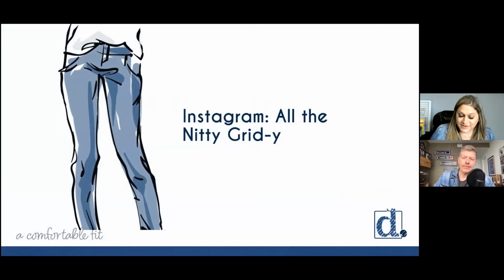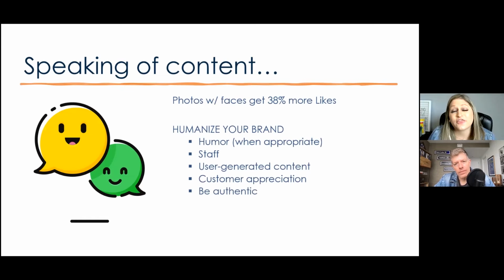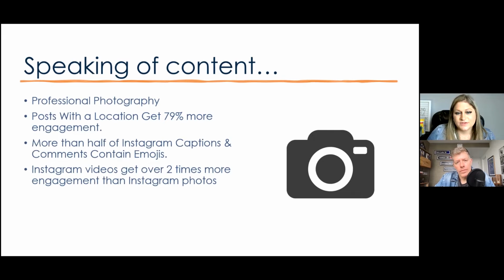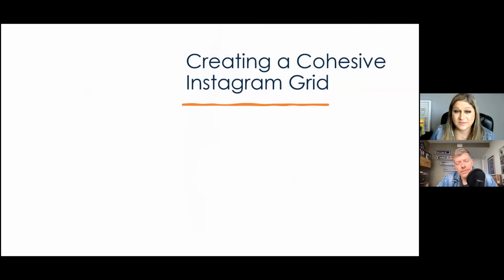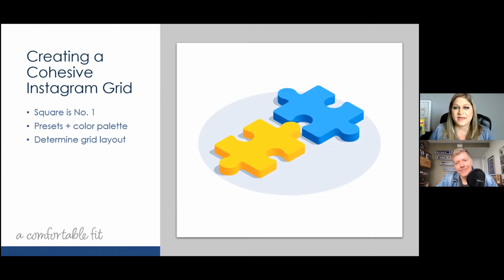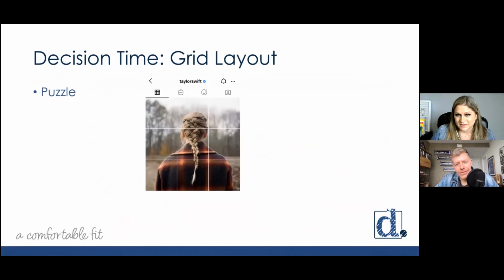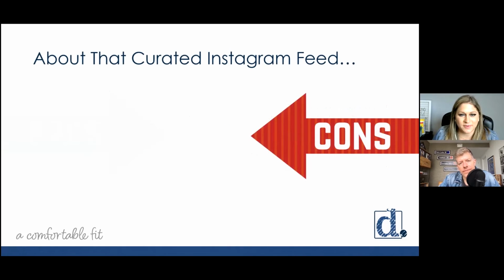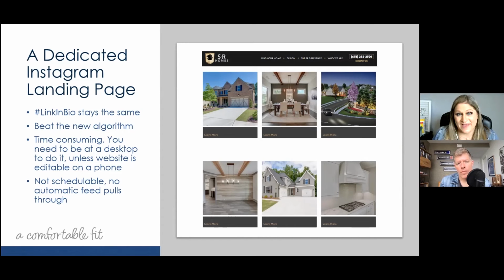Instagram: All the Nitty Grid-y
With over 1.3 billion users, Instagram is one of the most popular social media platforms in the world. Keeping up to date with the latest platform strategies and content tactics is crucial for marketing success.

In this feature of the Marketing Thread, Todd is joined by Denim Marketing Account Manager Mandy Holm to discuss everything there is to know about how to strategically utilize Instagram for your business.